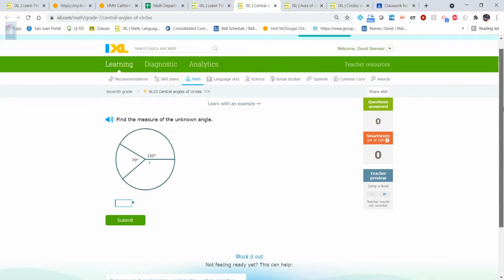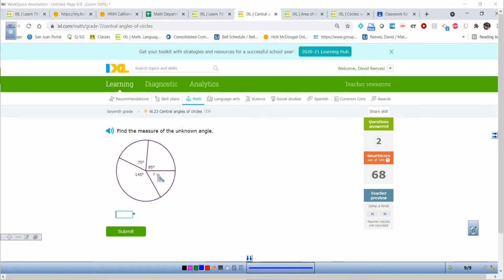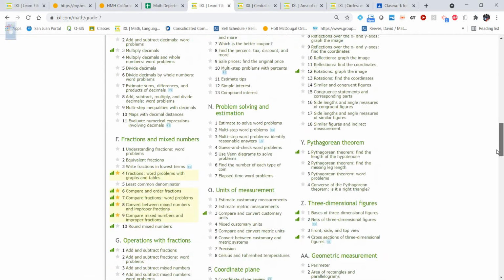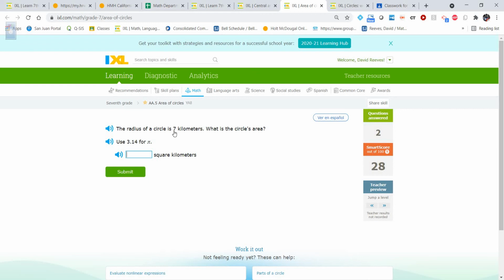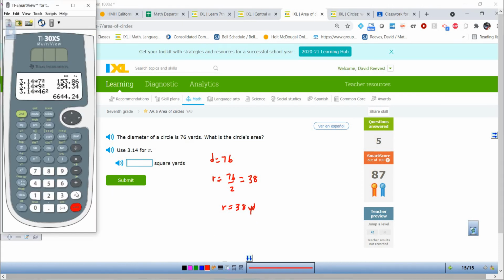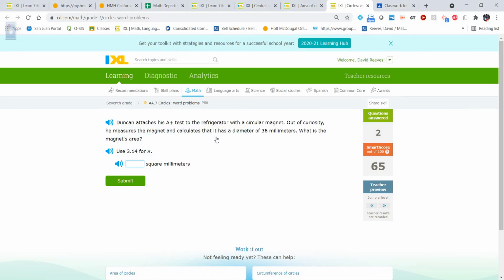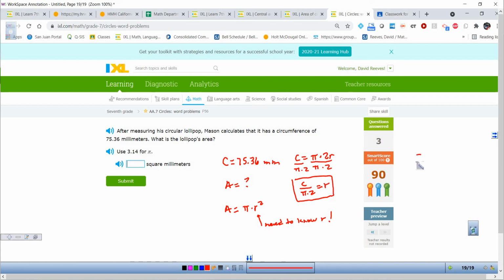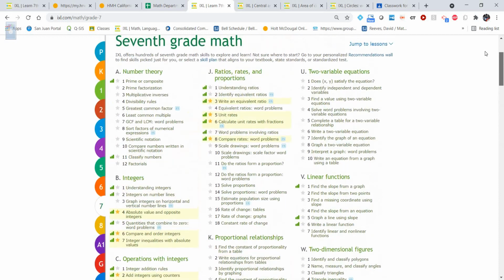IXL Practice Skills: Circle Area and More